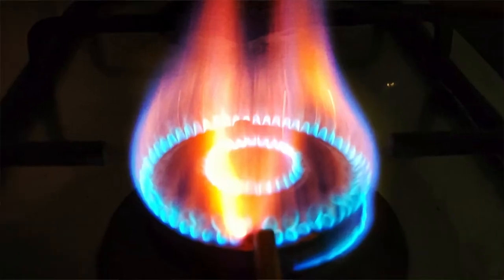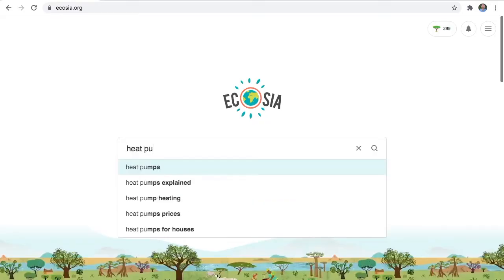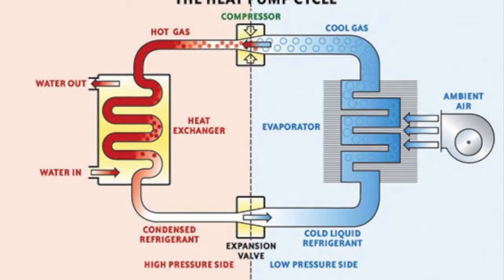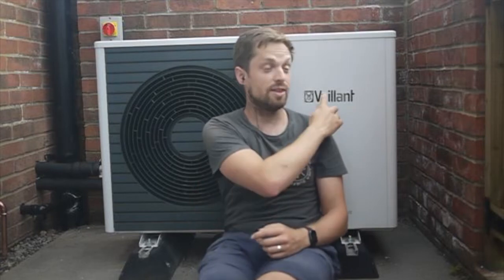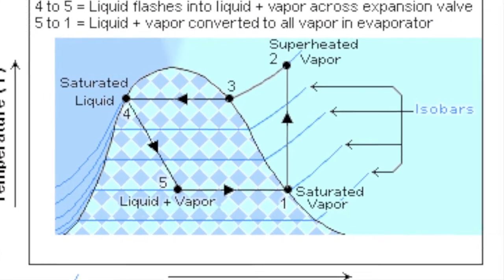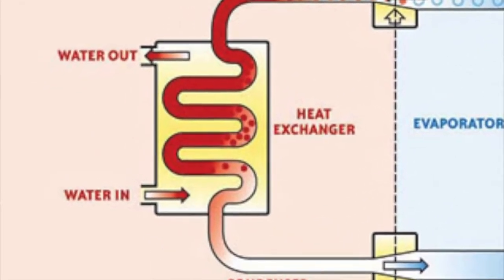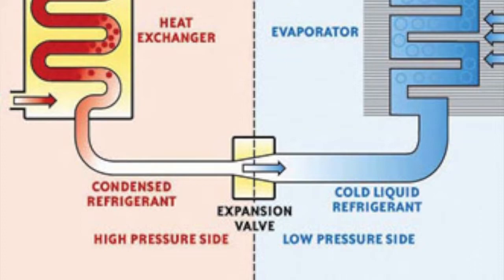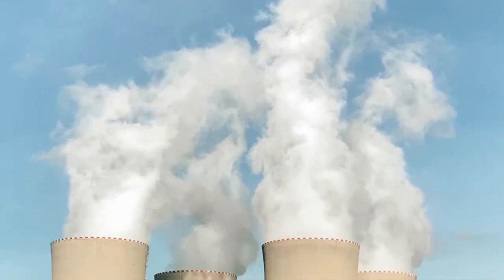How do heat pumps work?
I think that heat pumps are essential in our attempts to reduce emissions in the UK. With the one of the big challenges left in tackling our emissions being heat, I see Heat Pumps as a big part of that process. Finding a way to produce heat without burning fossil fuels, or using fossil fuels somewhere in the process, is essential to reducing emissions as quickly as possible. I am convinced.

But, I am very conscious that heat pumps could appear to be a bit magic, no fuel, but a warm home, and warm water. what is that about? How do heat pumps work? Do they work in winter? How? Do they ... can they heat when it is freezing outside?

Well in this video I try to explain how heat pumps work with some basic thermodynamics. Explaining how low a heat pump can go, and why they might be a bit less efficient in winter.

How do you think I did? Does that answer all your questions? If not. what else do you want to know?

And if you want to keep living a Low Carbon Lifestyle then...

2) Sign up to my mailing list in the if I get some interest I will start a monthly lowcarbonlifestyle​​ e-mail
3) For some guaranteed insight/blather (delete as appropriate) find me

Let’s emit less greenhouse gas, and begin to offset everything we have to emit. Let's keep fossil fuels where they belong, in the ground, or in a museum.